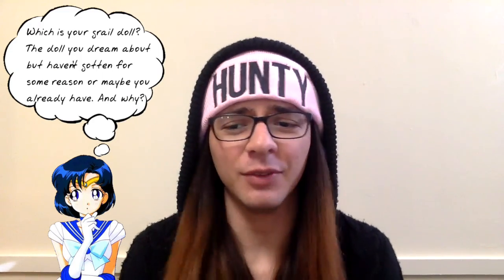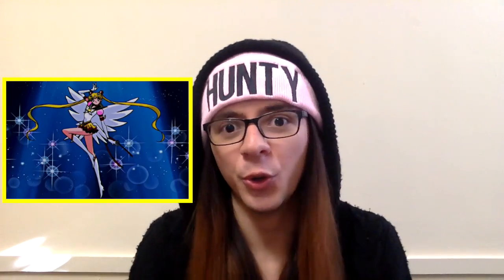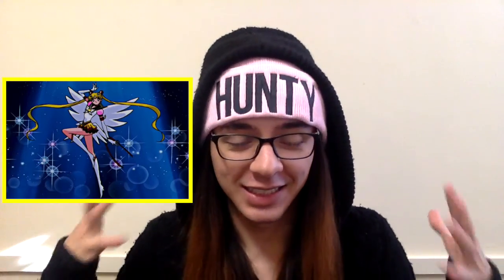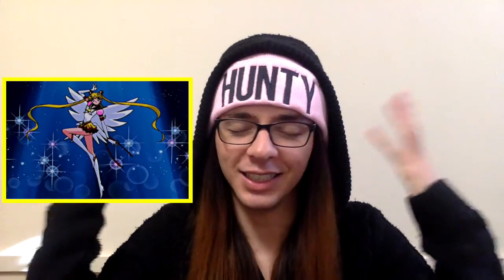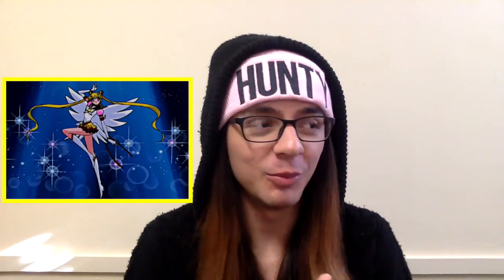DOLLY VLOG HOP #3 | MY GRAIL?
Welcome to my Dolly Vlog Hop #3! The prompt given is:
Which is your grail doll? The doll you dream about but haven't gotten for some reason or maybe you already have. And why?

For more information on the Vlog Hop and how to participate, check out our Facebook group below:

ALL OF YOU INSPIRE ME TO MAKE MORE VIDEOS, SO PLEASE KEEP WITH ALL THE SUPPORT! IT'S SUPER APPRECIATED! (^-^)